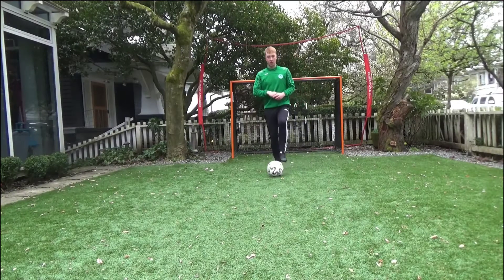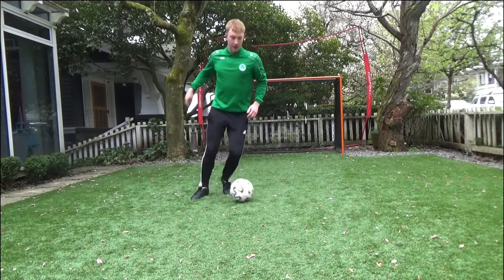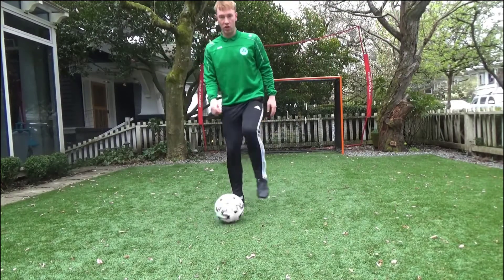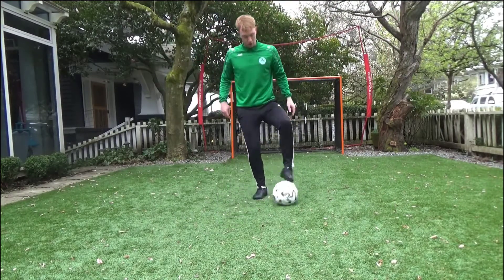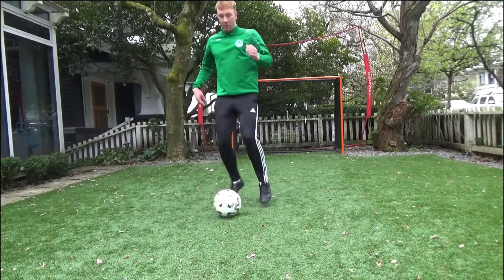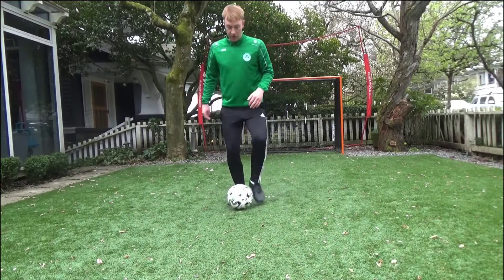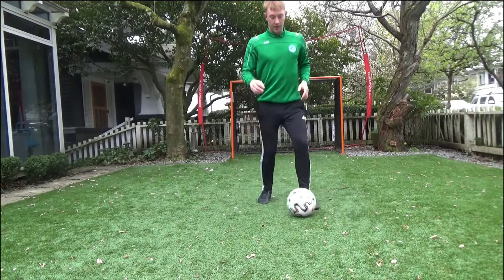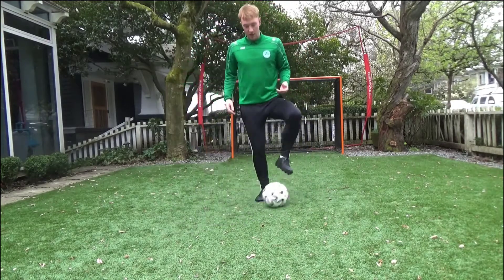Skill Sessions - Sole Chop